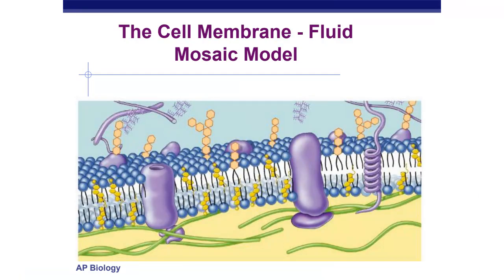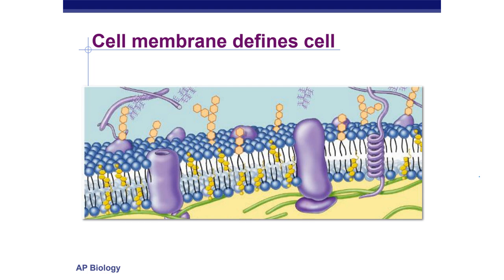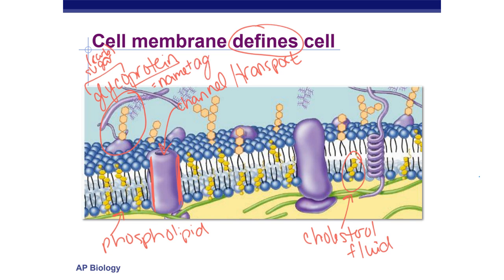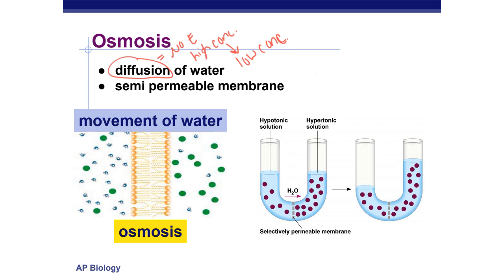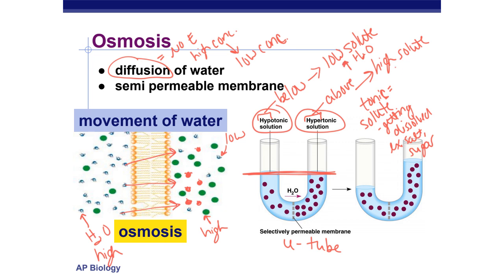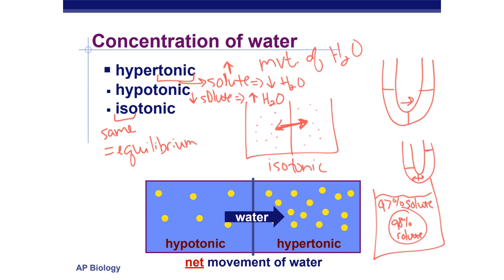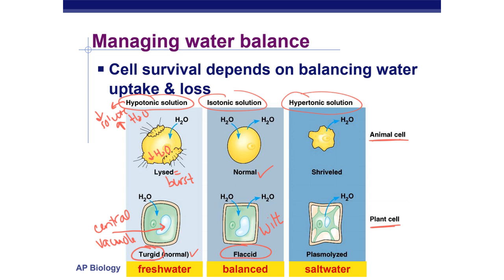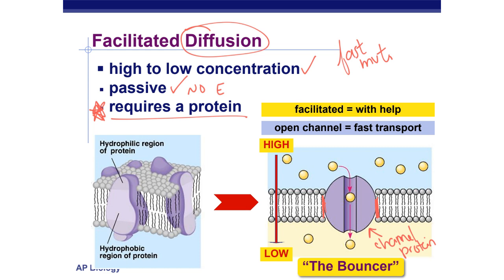Cell membrane and diffusion